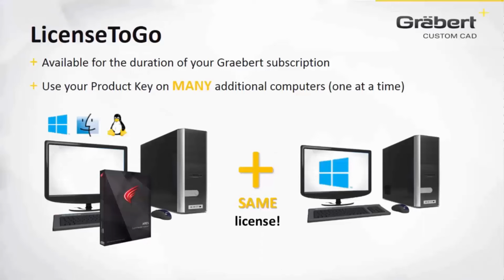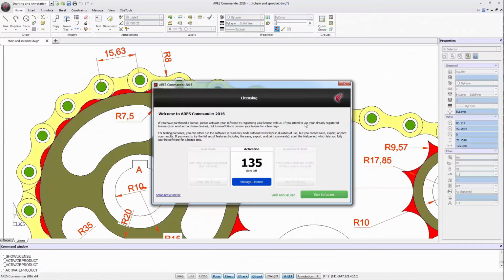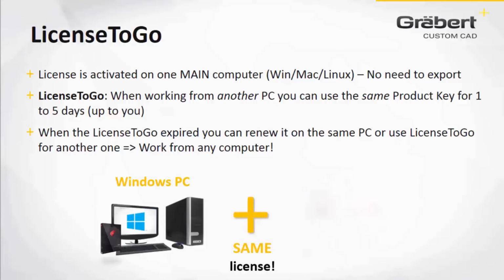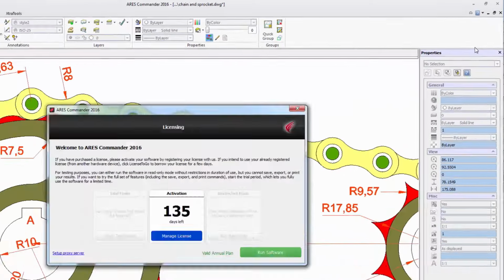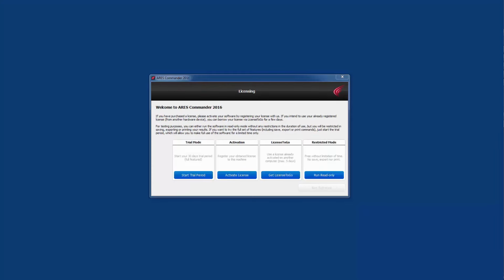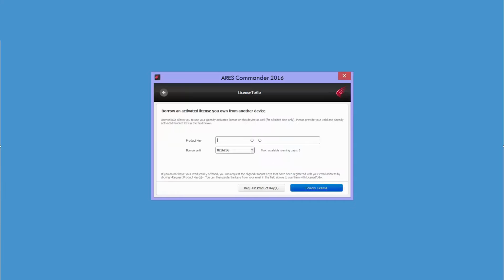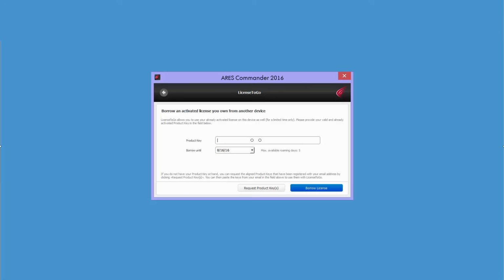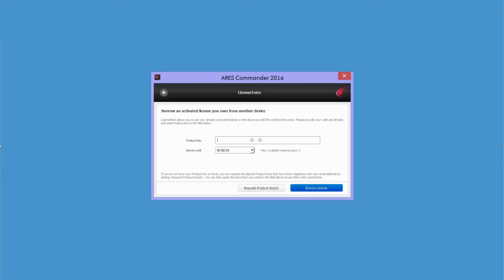CAD Anywhere With LicenseToGo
Get a free trial of this dwg-based CAD software ARES Commander comes with the feature "LicenseToGo": After activating a license on a principal computer, LicenseToGo enables you to reuse that license on an additional PC - for a limited period of time. This means we can work daily in our office with a workstation - perhaps based on Windows - and keep using also more computers such as a laptop that can be underWindows, Mac, or Linux.

Much more than a cost-effective alternative to AutoCAD for CAD in dwg, ARES Commander 2016 brings your productivity to the next level with new XtraTools and a unique concept: The Cross-device CAD Experience. ARES Commander is the first CAD Software running on Windows, Mac & Linux + now Android (and soon on iOS) with the new ARES Touch.

For more than 30 years now, Graebert has been renown as an innovator and ARES Commander is the third generation of our CAD technologies after FelixCAD and PowerCAD. ARES Commander 2016 concentrates the best of our CAD technologies that are currently used by more than 7 Million of professionals around the World.

0:00  “LicenseToGo” feature in ARES Commander
0:37  Activate the License
0:50  Advantage of “LicenseToGo” feature